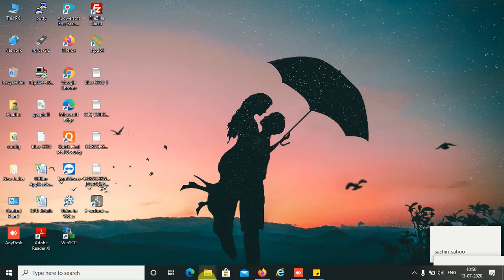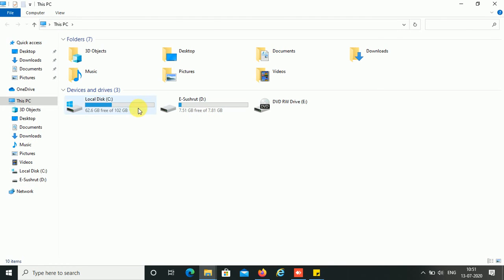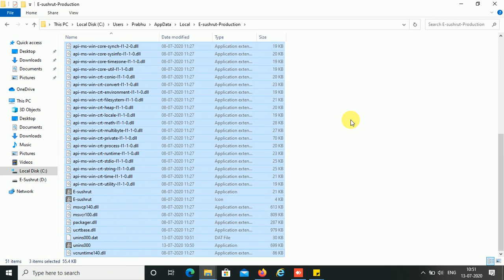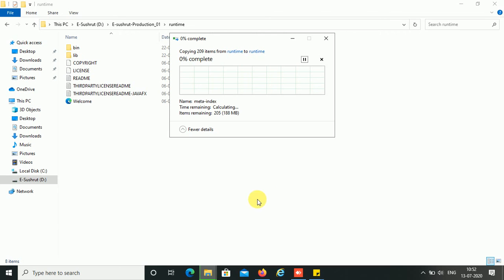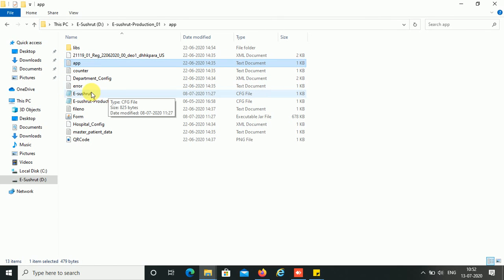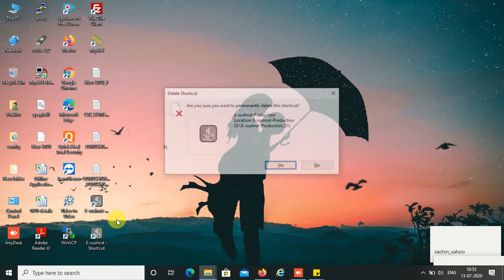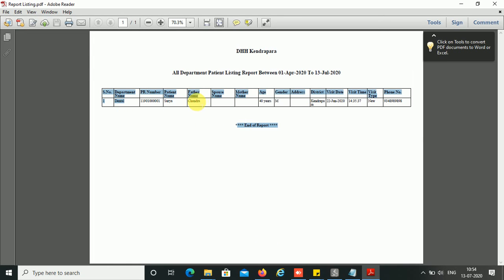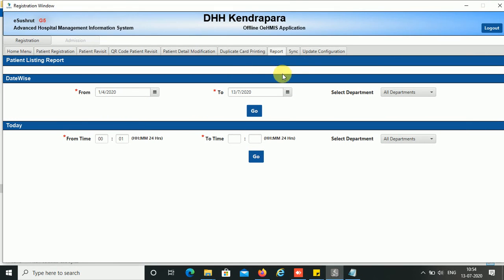Update Offline Application Configuration